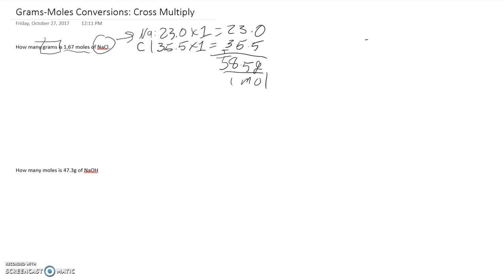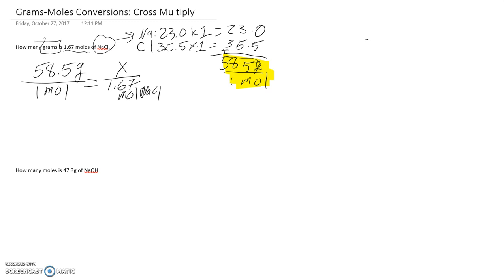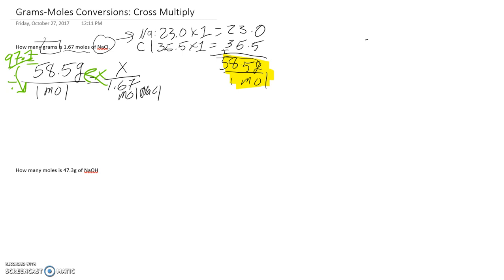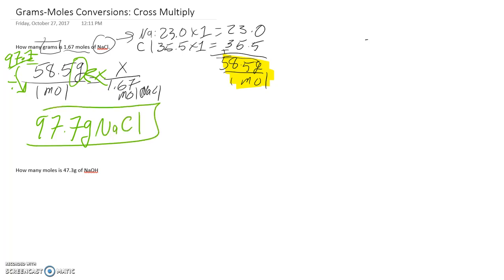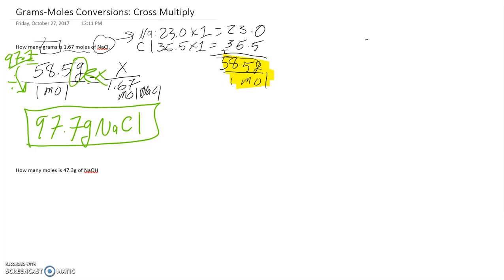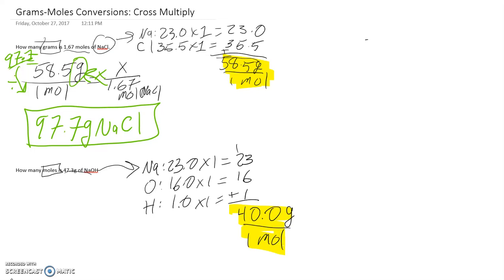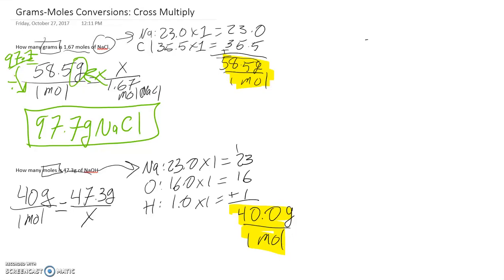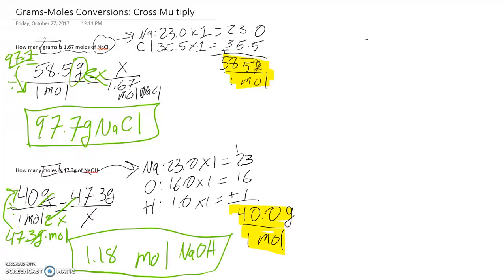g mol Conversions using Cross Multiply